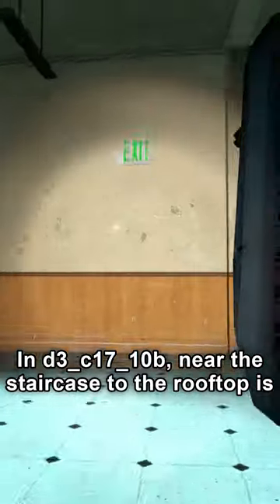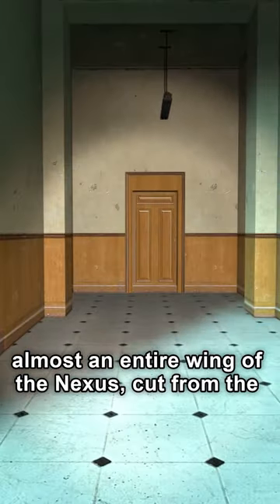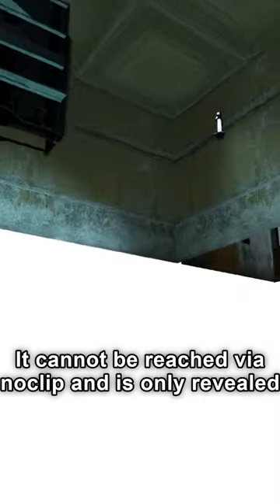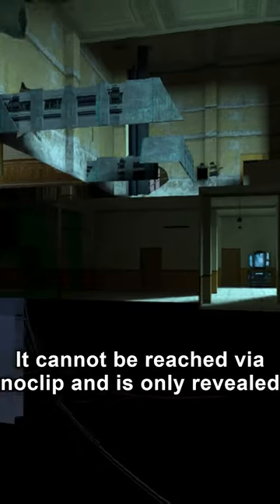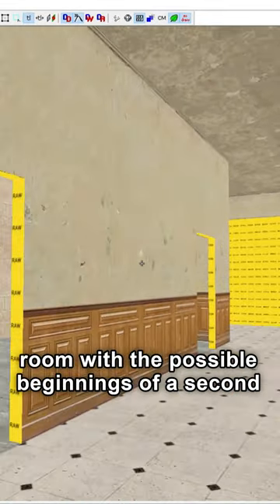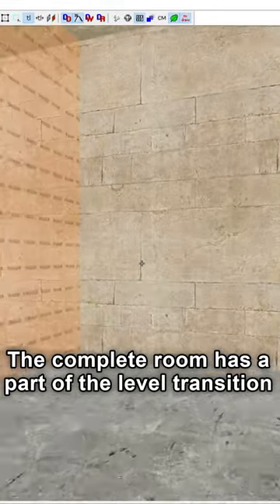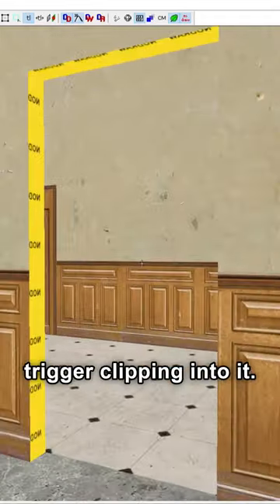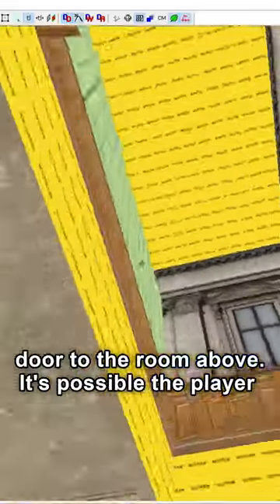Half-Life Short - Cut Nexus Wing (Half-Life 2)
A not small chunk of the Nexus was cut from Half-Life 2.